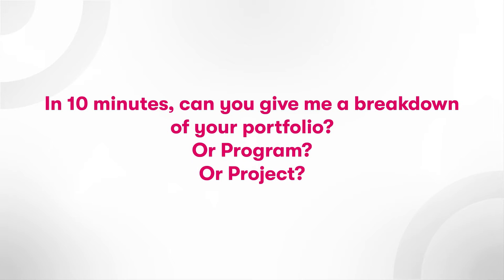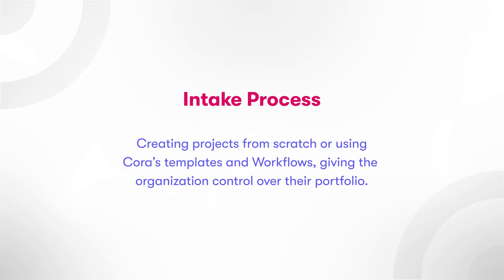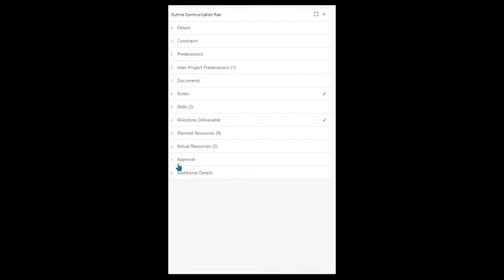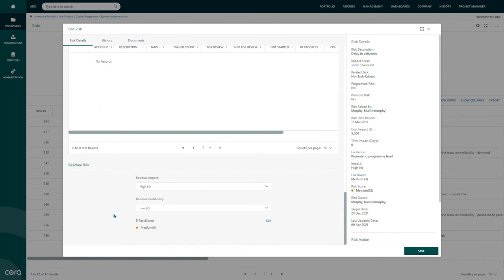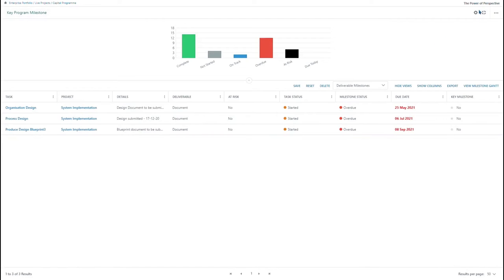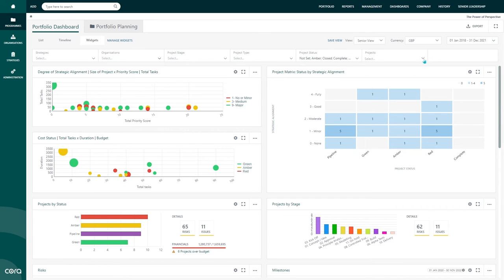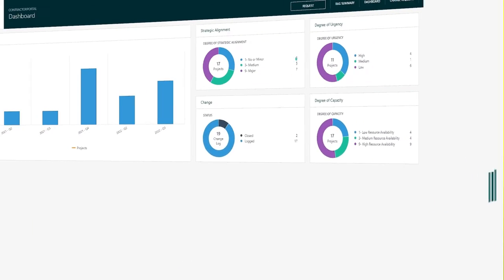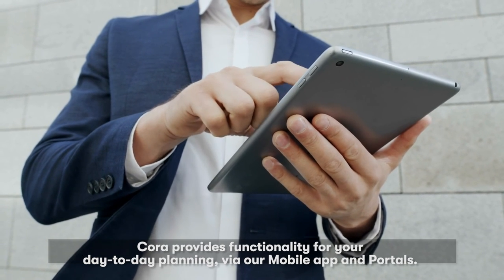Take a Tour of Cora Systems PPM Software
Cora Systems has been managing project portfolios for over 20 years, helping our clients gain the power of perspective.

Take a tour of our PPM solution and explore how Cora powers enterprise project portfolio management, delivering global consistency, powerful insights, total control, and visibility.

to learn more about how our project management solution can benefit your organization.